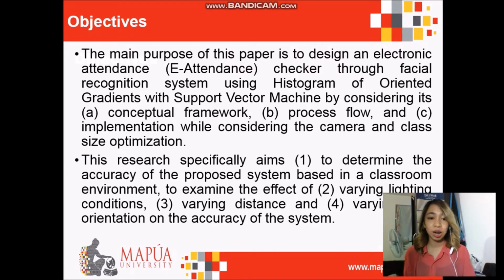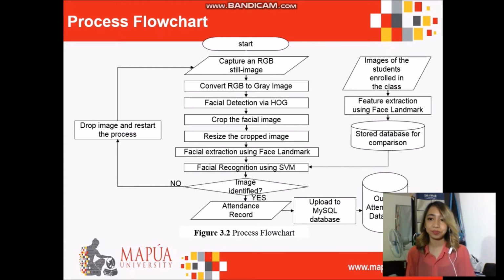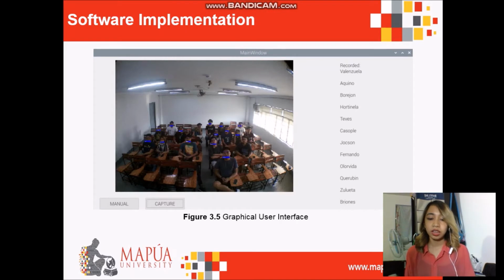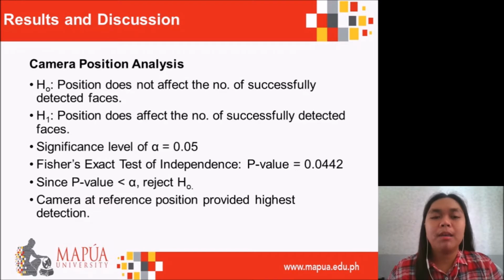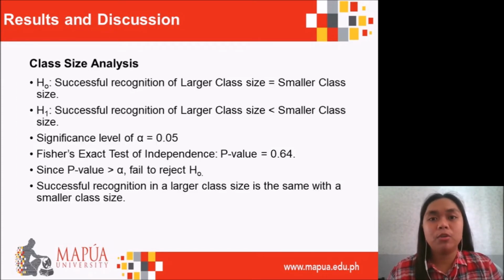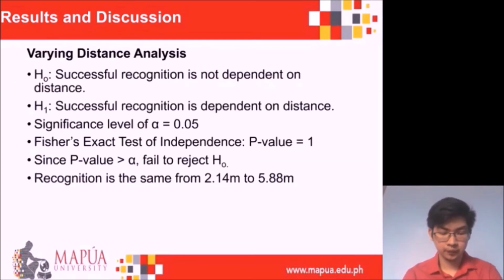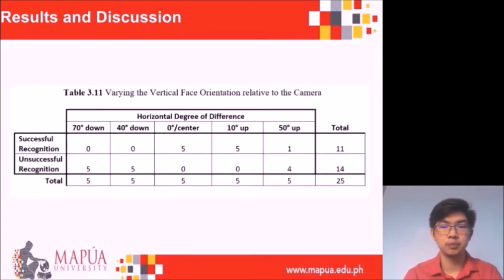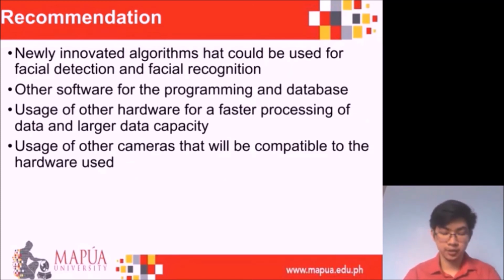Paper Presentation: Electronics Engineering (Group 9)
Paper Title: Design of an E-Attendance Checker through Facial Recognition using Histogram of Oriented Gradients (HOG) with Support Vector Machine (SVM) through the Effects of Luminance Level, Distance and Facial Position in a Classroom Environment

Presenter(s): RENEE YLKA BOREJON, ALLAN JASON ARCEO, and MIA CHANTAL HORTINELA
Adviser(s): Arnold C. Paglinawan and Alejandro H. Ballado Jr.